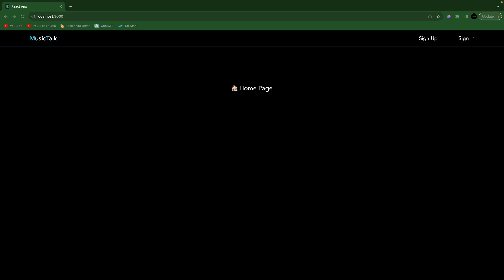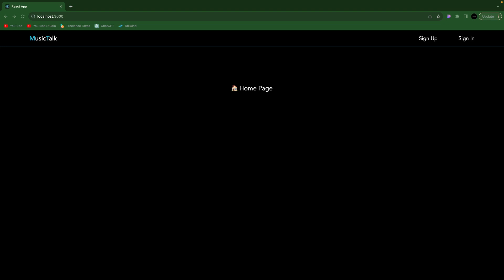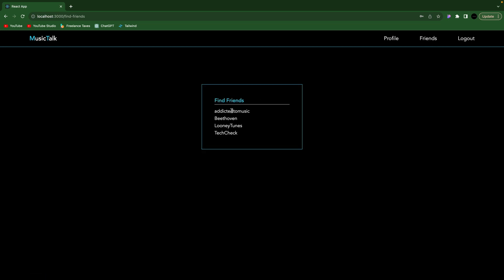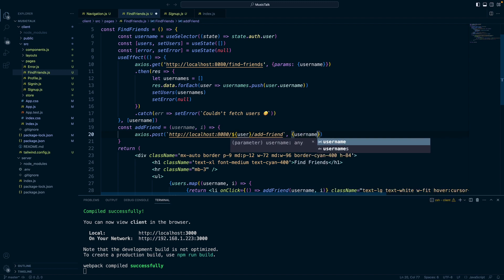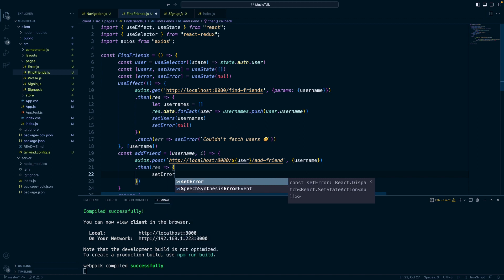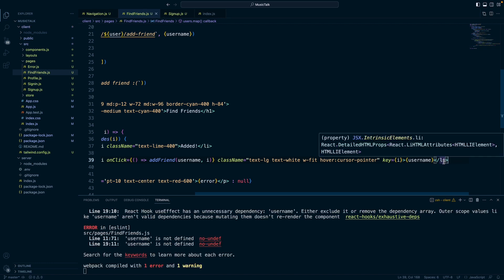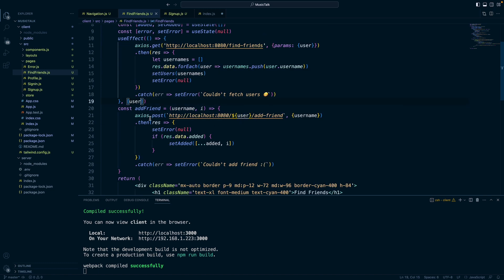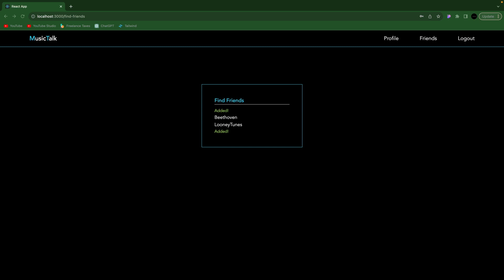Add Friend to MySQL Database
In this tutorial, I'll show you how to add friends to a MySQL database. This will allow a user to follow other users. We will then save that relationship in the database. Then, a user would be able to see posts from any of the users that they're following.

This is a continuation of our MusicTalk app. An app like Facebook, but people talk about music.

⏰ Timestamps:
0:00 - Intro
1:29 - AddFriend Function
4:56 - Display “Added!” Once Added
9:13 - Create Post Route
11:34 - MySQL Database Query
14:49 - Finish Route and Test
18:17 - Outro